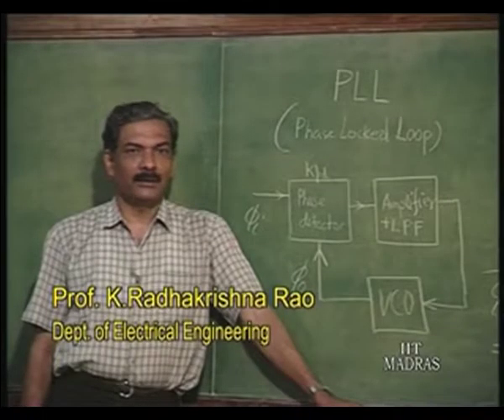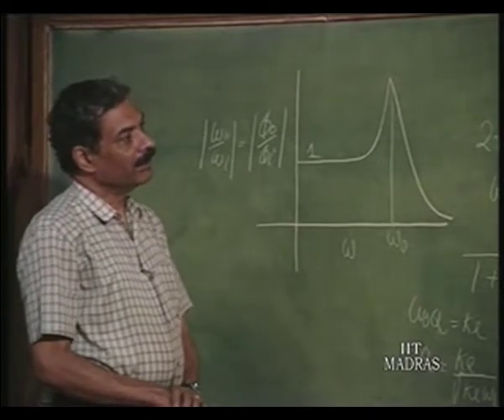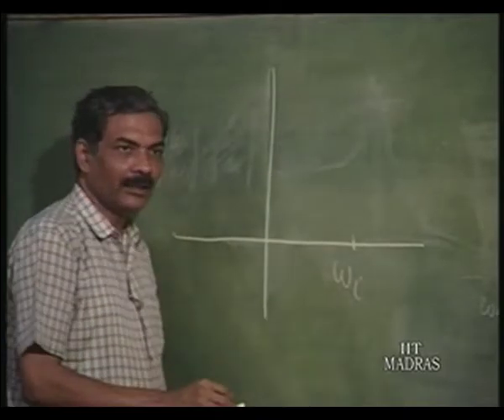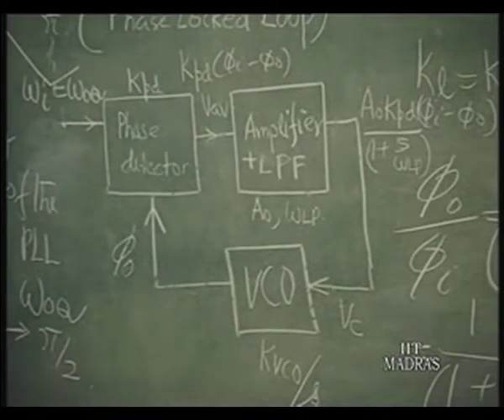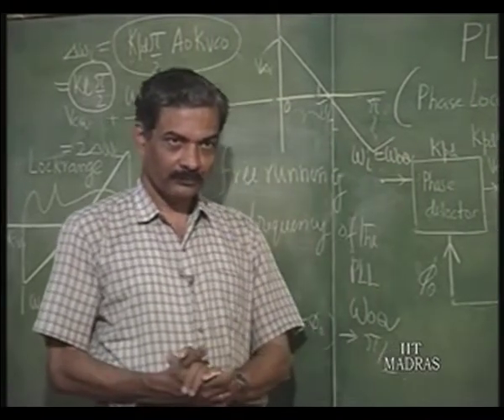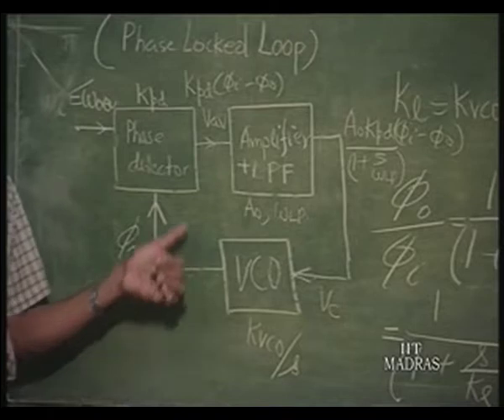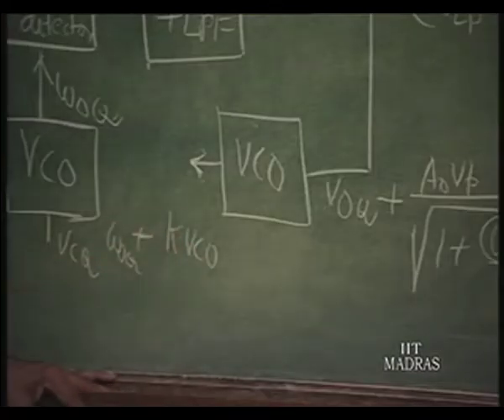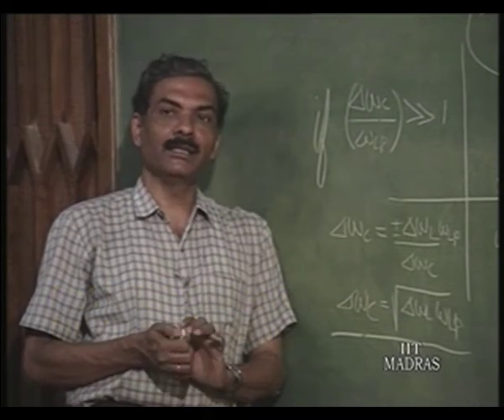PLL (PHASE LOCKED LOOP)